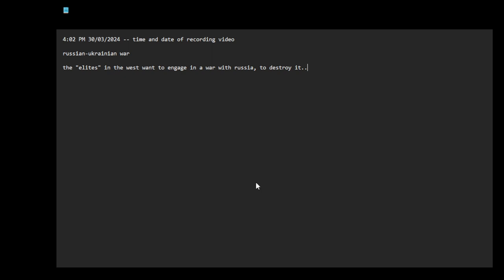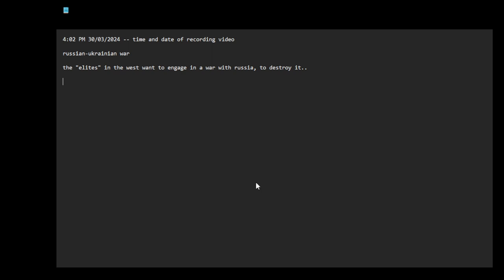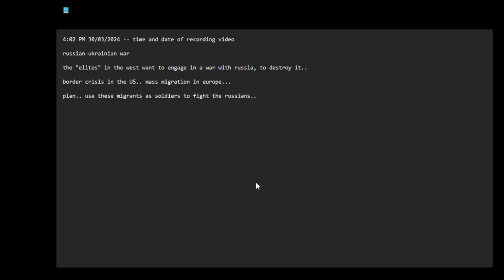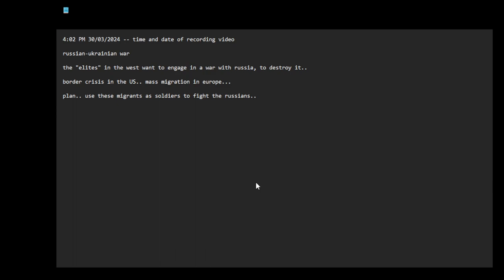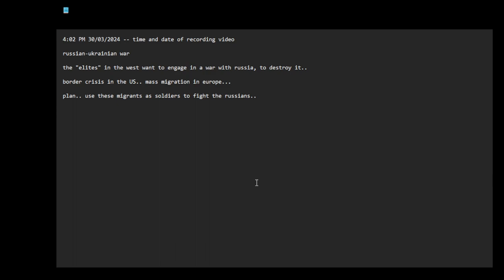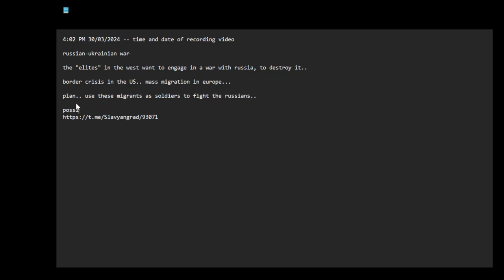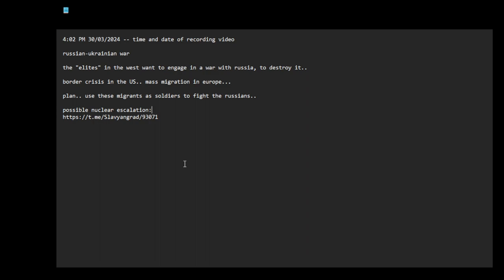dangerous escalation to nuclear war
4:02 PM 30/03/2024 -- time and date of recording video

russian-ukrainian war

the "elites" in the west want to engage in a war with russia, to destroy it..

border crisis in the US.. mass migration in europe...

plan.. use these migrants as soldiers to fight the russians..